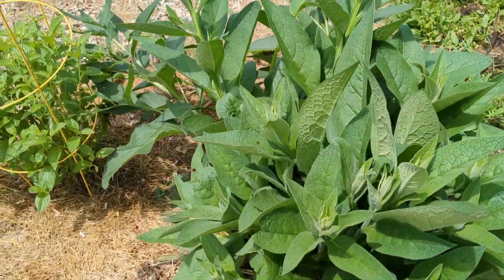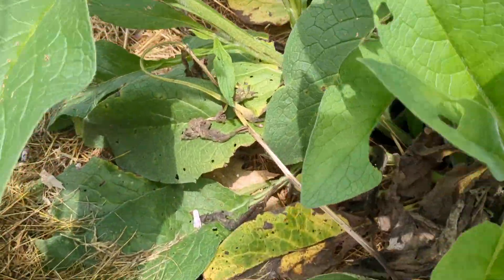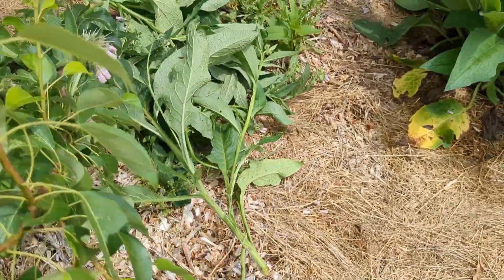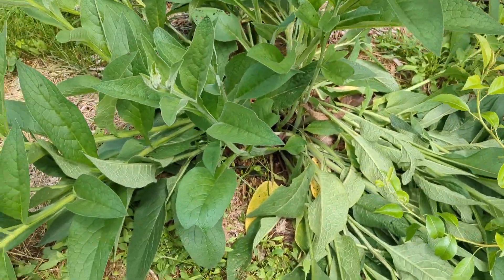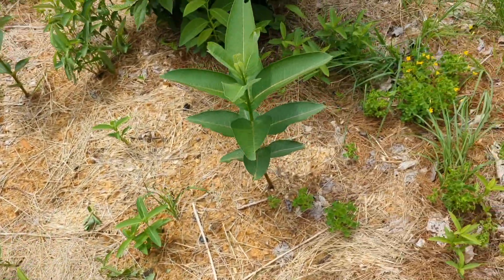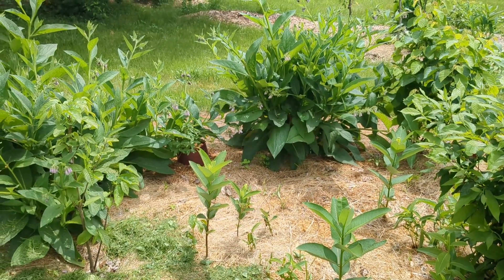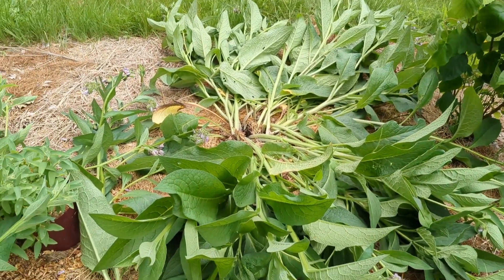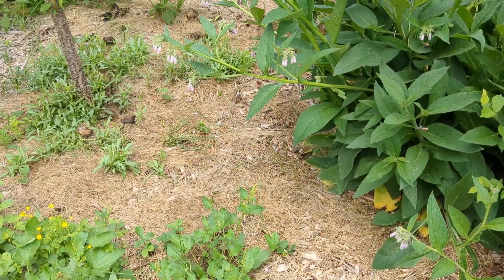Step your garden up by stepping comfrey down